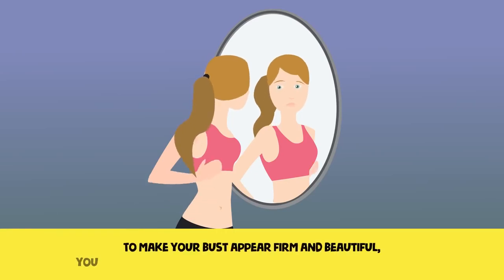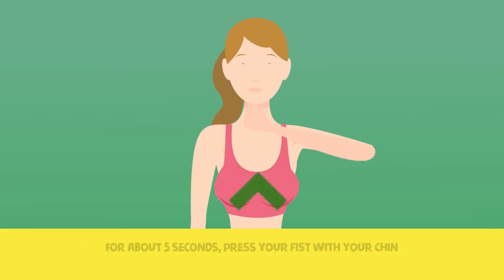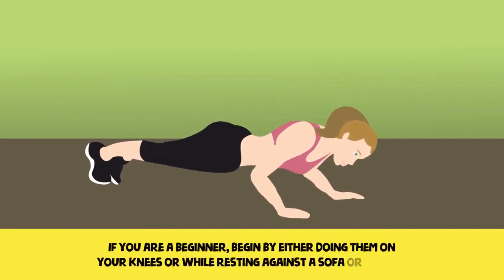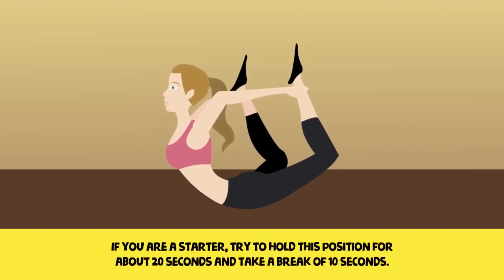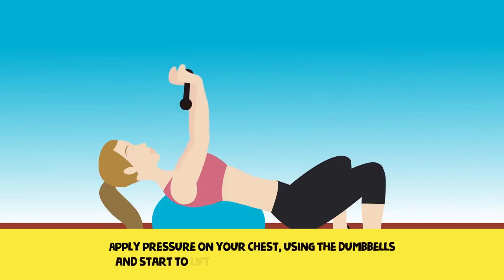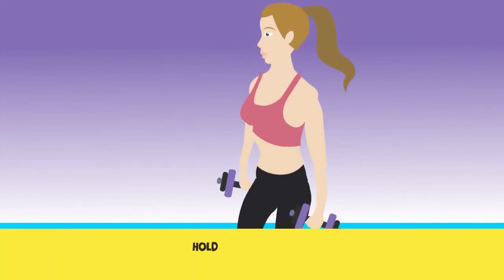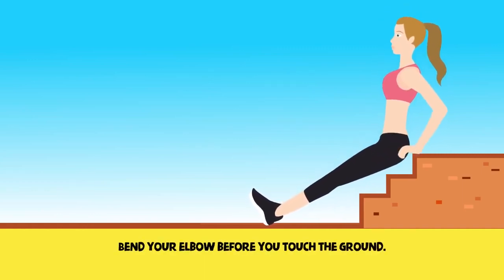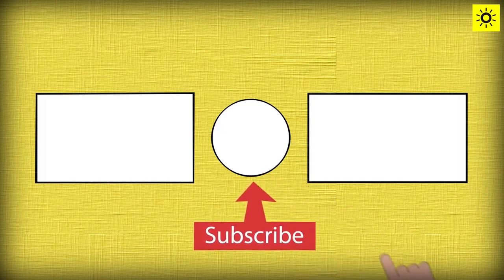Lift and firm your breasts in 3 Weeks: Intense Workout To Give Your Bust Line A Natural Lift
Watch and learn how to lift and firm your breast in 3 weeks, using these workout routines.

This video will be showing us how to naturally firm breasts with just exercises.